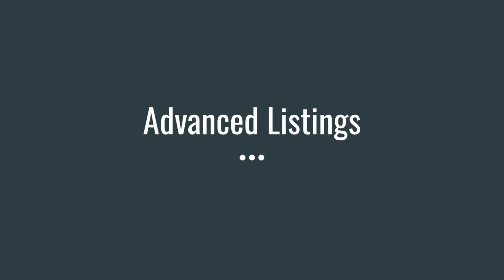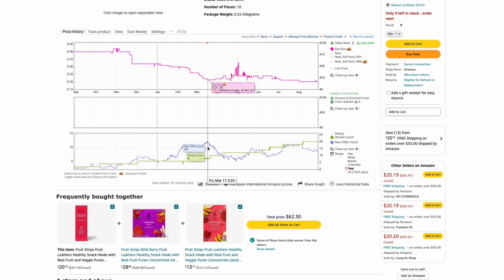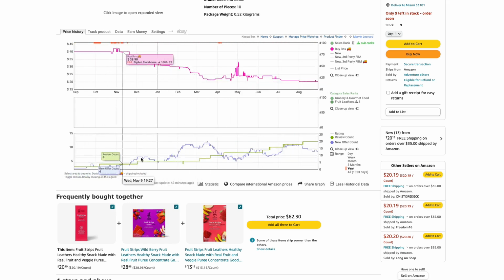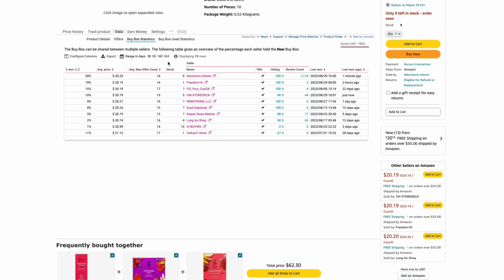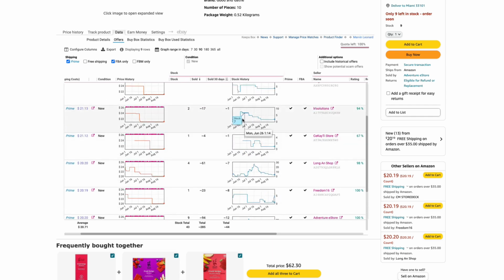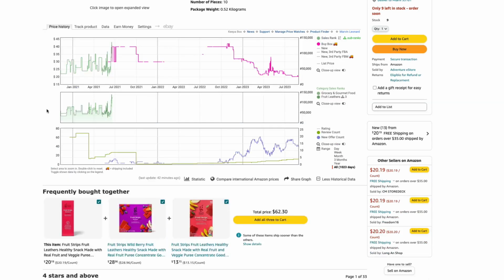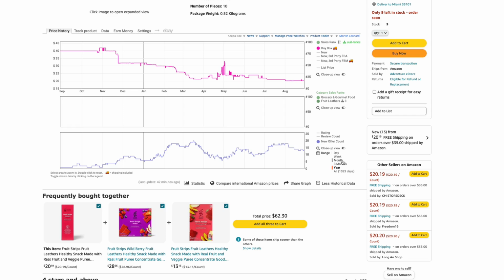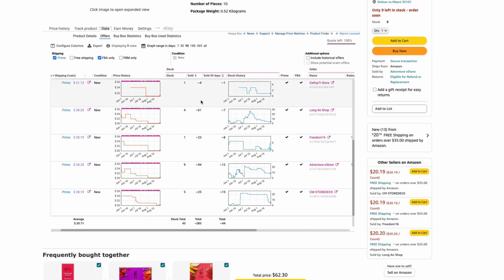2 7 Advanced Listings